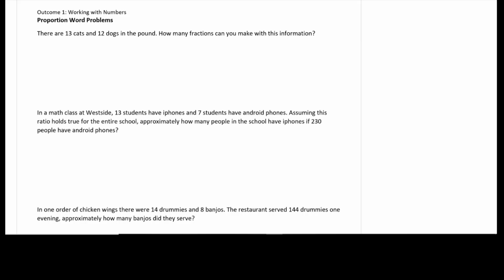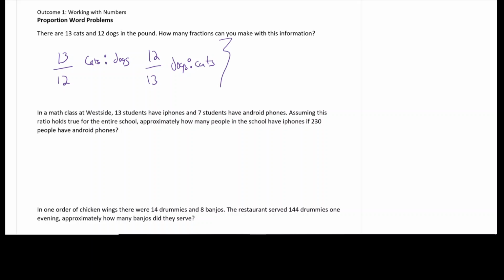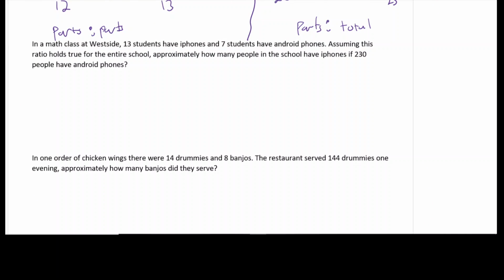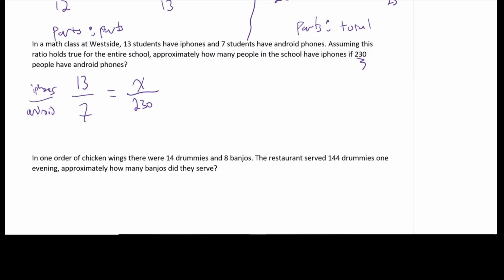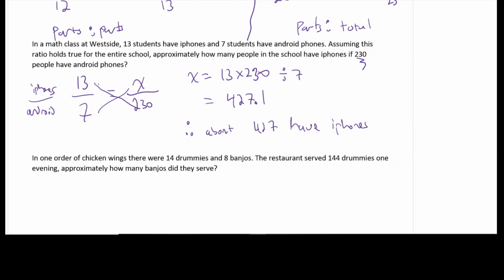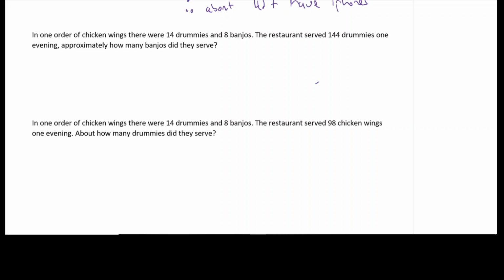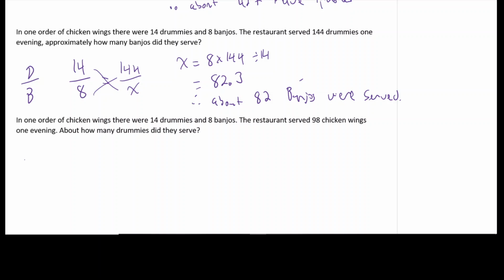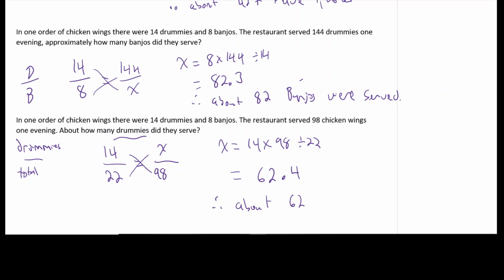Lesson 4 - Proportion Word Problems